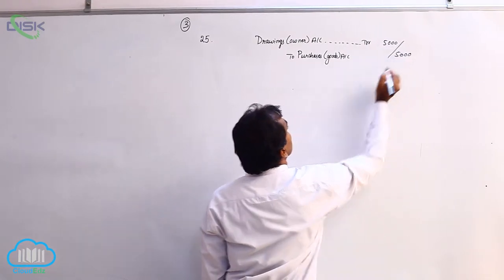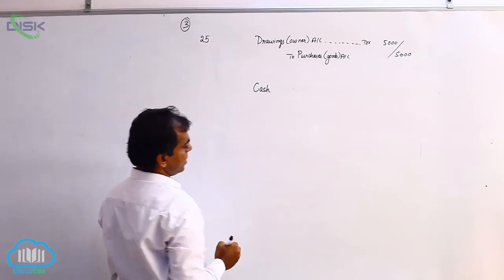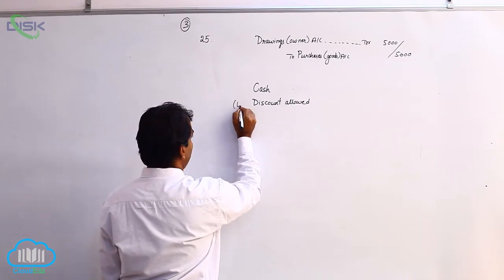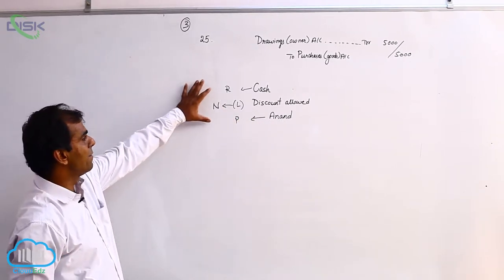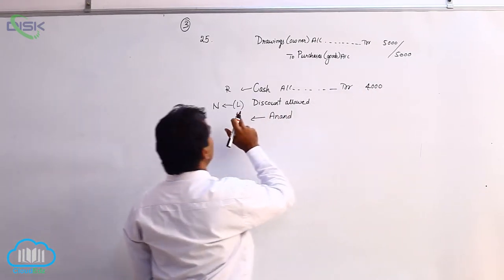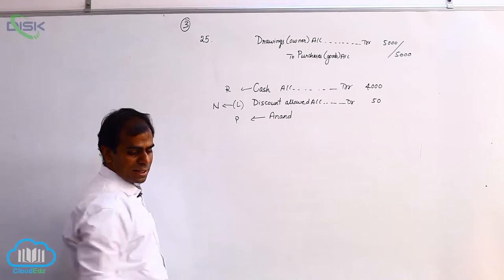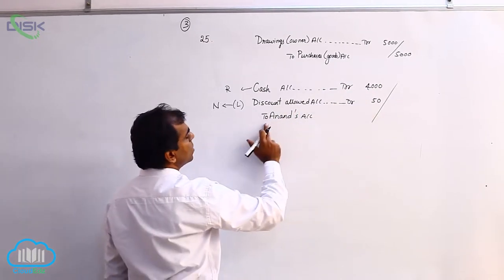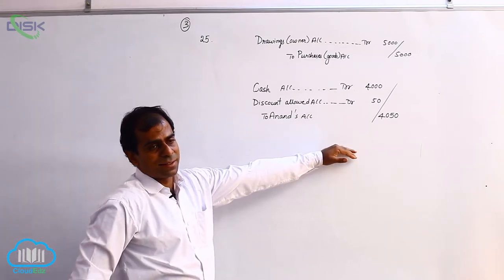Journal || Illustrations || Problem 3d || Disk Telangana